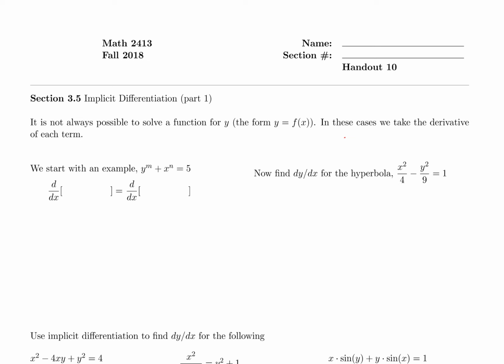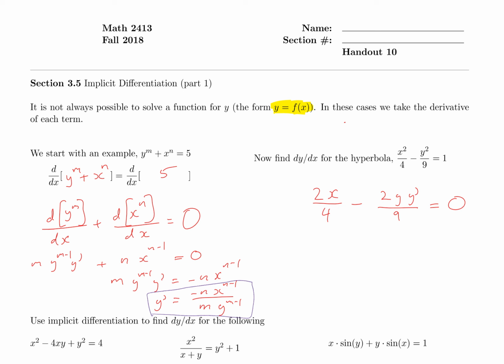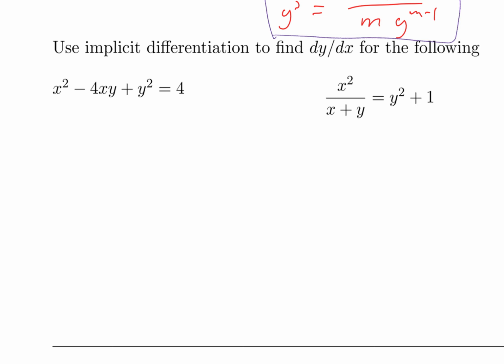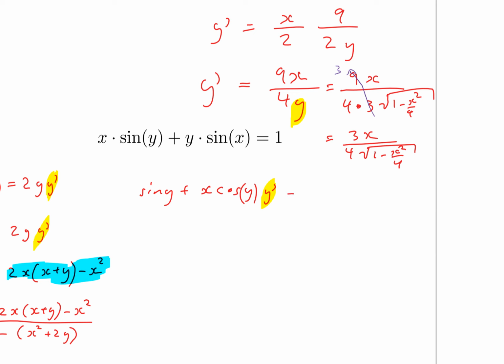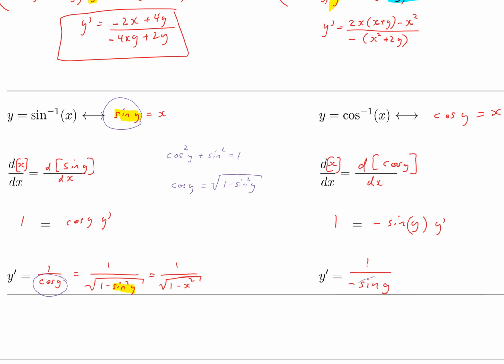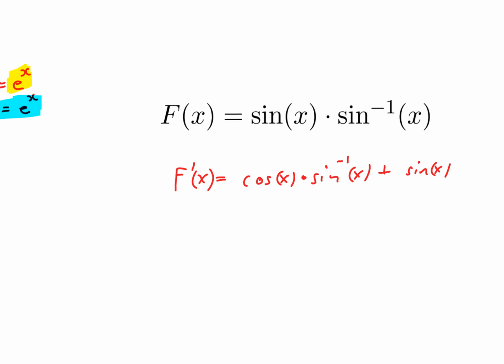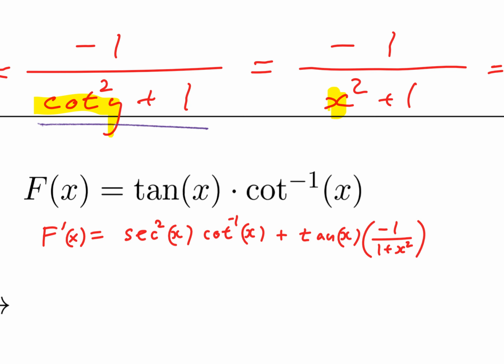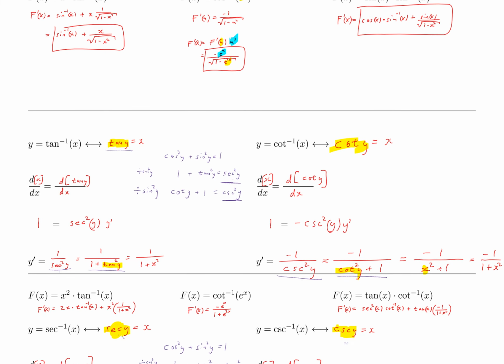Handout 10- Implicit Differentiation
I go through Handout 11 for Calculus 1 in which we learn about implicit differentiation. We see that Implicit Differentiation is merely a case of the chain rule. We use Implicit Differentiation to derive the formulas for the derivatives of the inverse trigonometric functions.